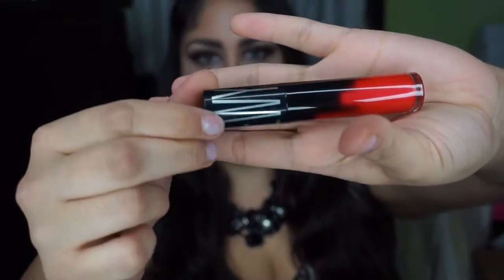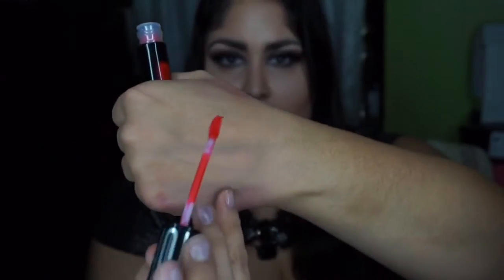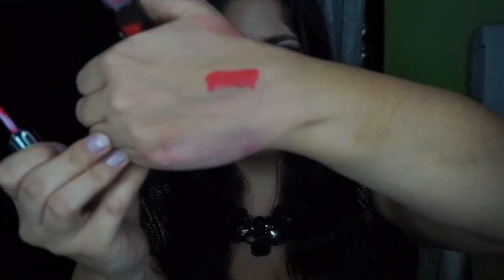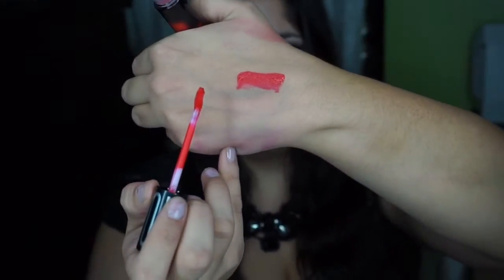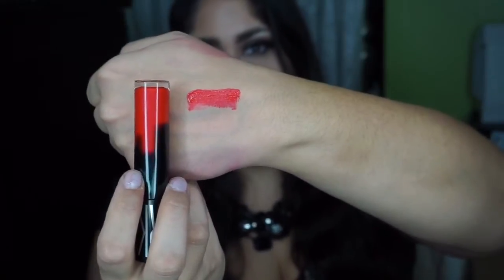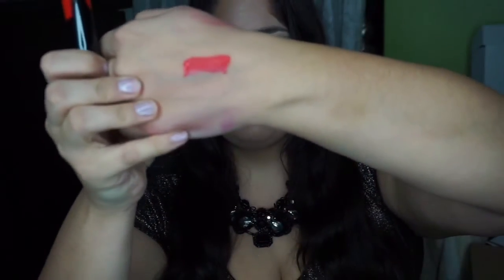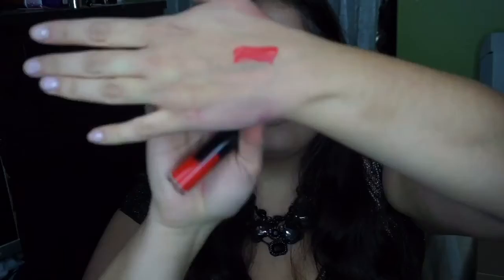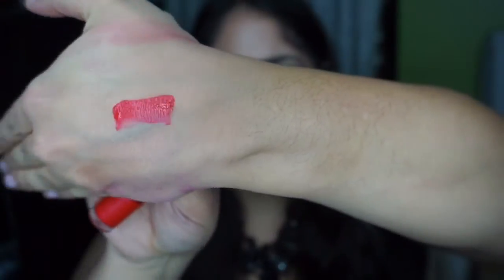Mirenesse Mattfinity Lip Rouge in New York Review Swatches